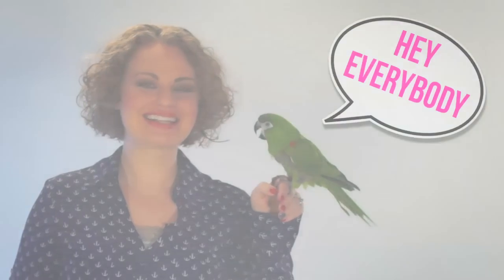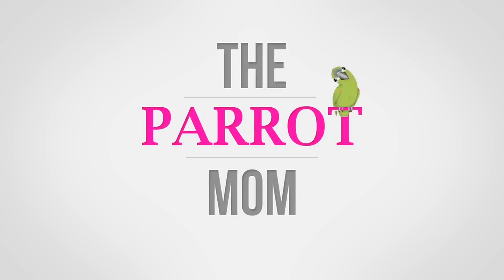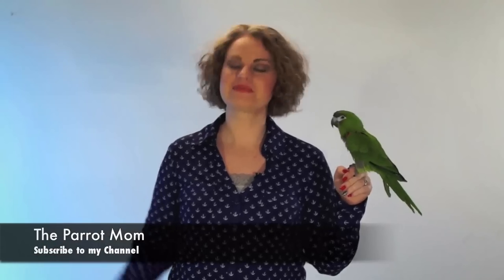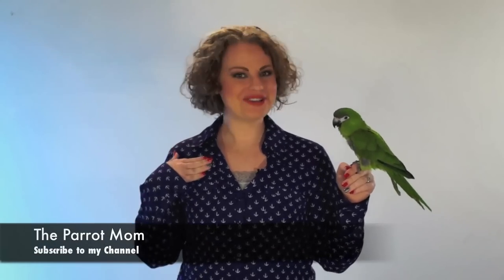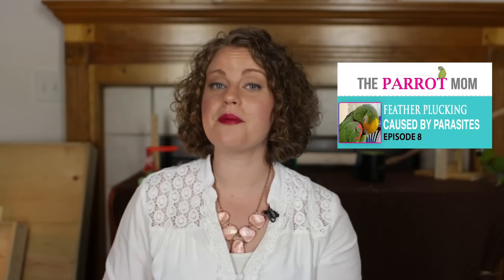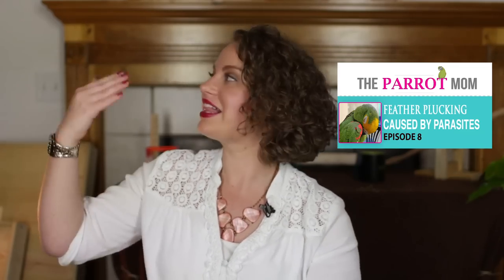Feather Plucking pt 7: Pain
Join The Parrot Mom facebook group to find more resources and the research on the topic.

⭐️Topics
About Pain
Signs- What Are the Warning Signs That My Parrot May Be in Pain?
Diagnosing- How Can I Be Sure That My Parrot is in Pain?
Treatment- How Can I Help My Parrot With Pain?

Please consult with an avian vet. The Parrot Mom is not responsible for damage please read below for more detail.